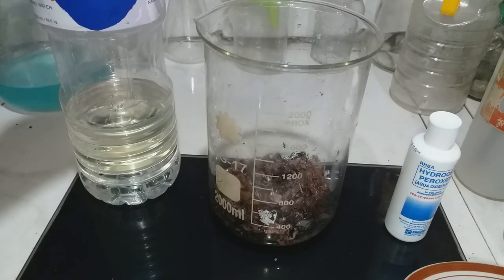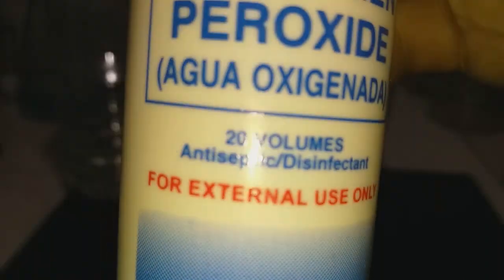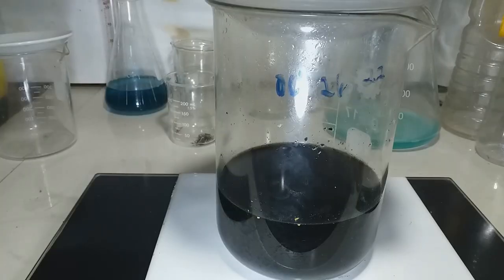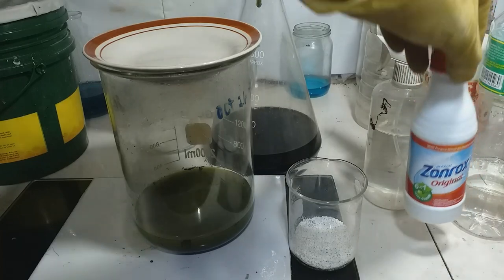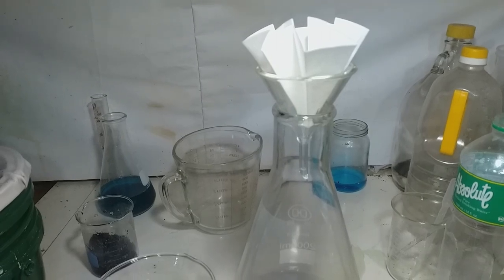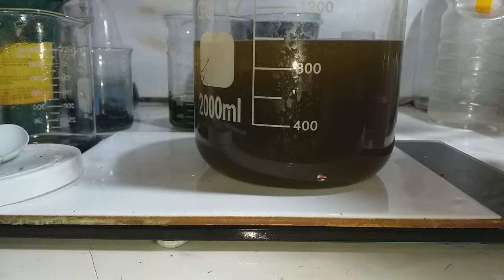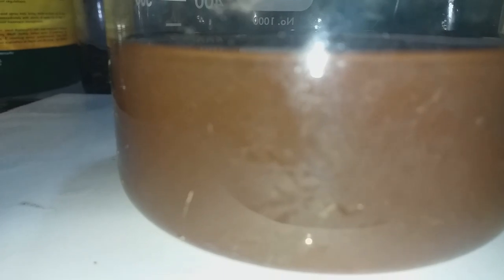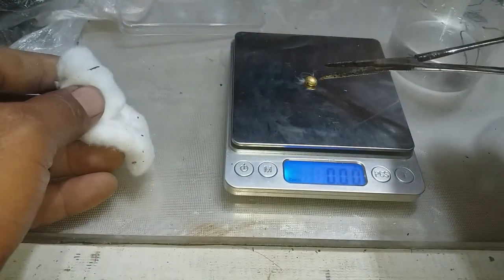Gold Recovery Without Nitric Acid Used | How To Recover Gold Without Nitric Acid?